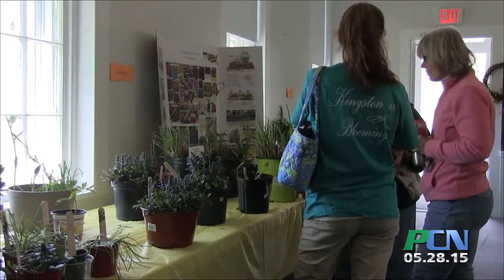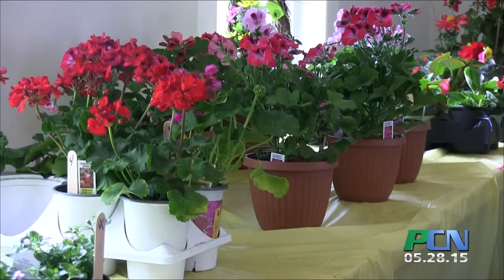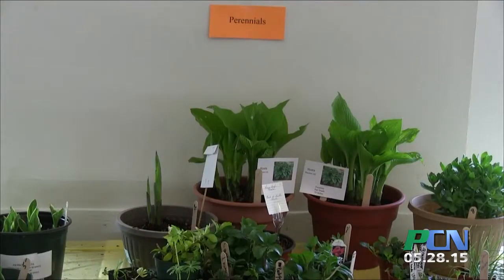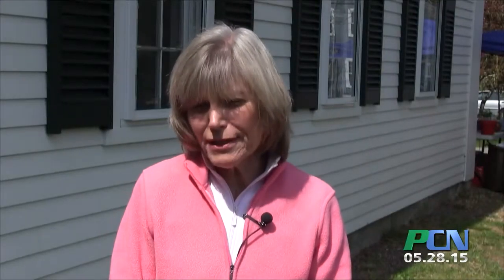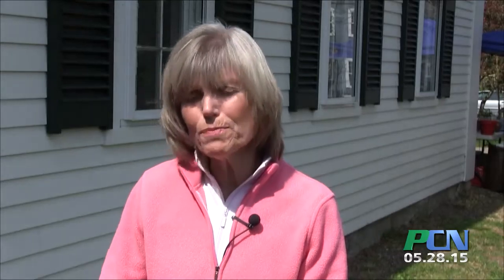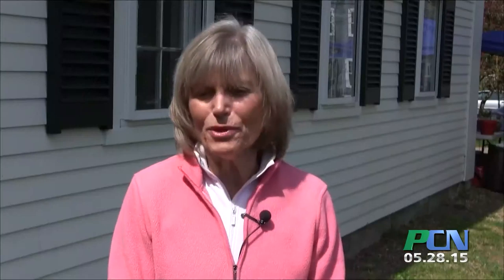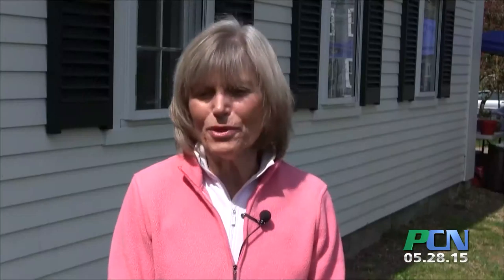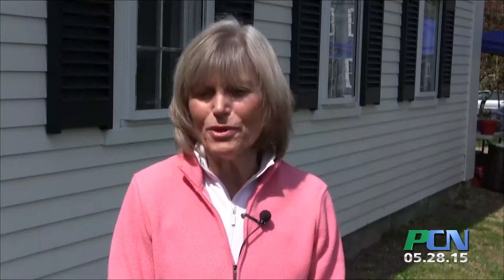PCN Kingston Community Garden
PCN PACTV Community News Kingston Community Garden

When you drive through any town and see plantings throughout the business district, chances are that was done by the local garden club as part of their effort to beautify the town. Recently the Kingston garden club held their annual plant sale and PCN met up with some of their members to find out what makes them tick.